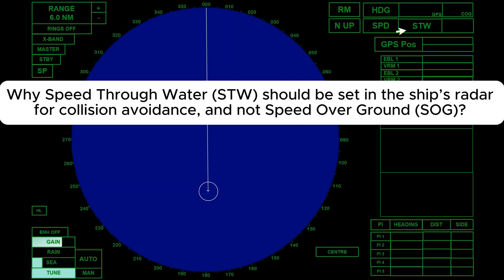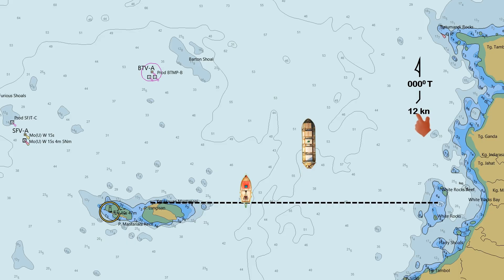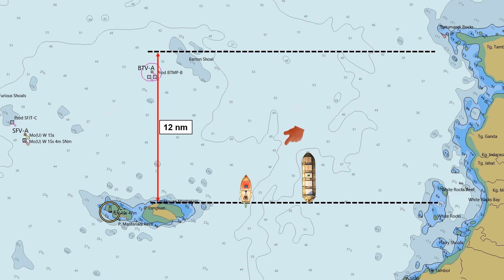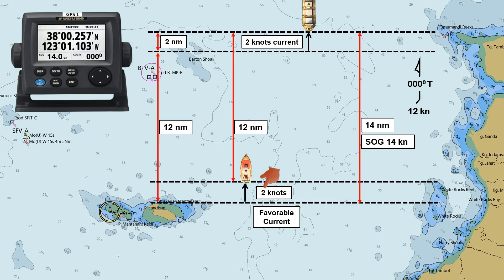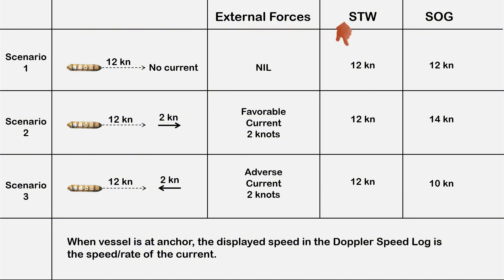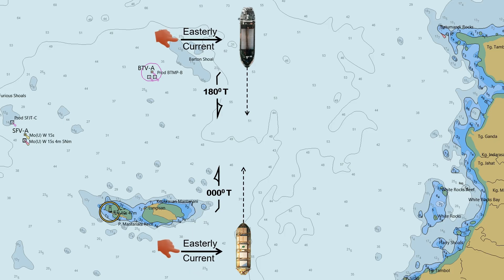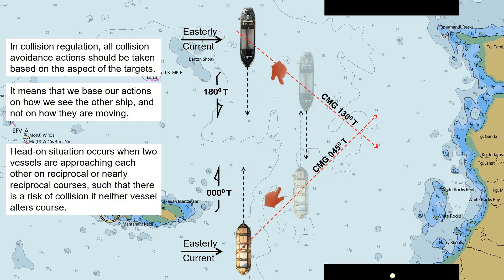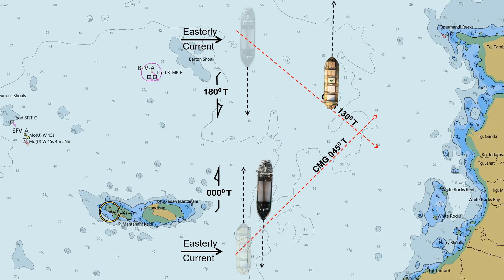Speed Through Water (STW) vs. Speed Over Ground (SOG): Why It Matters for Radar Collision Avoidance?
This video shows why Speed Through Water (STW) must be set to ship's radar when used for collision avoidance. It also includes a detailed explanation of the difference between Speed Over Ground (SOG) and Speed Through Water(STW).

Speed Over the Ground (SOG) is the speed at which a vessel moves relative to the Earth's surface. It represents the actual speed the vessel is covering over the ground, taking into account all external factors such as currents, and wind.

Speed Through Water (STW) is the speed at which a vessel moves relative to the water it is traveling through. It is not affected by external factors like currents or wind.